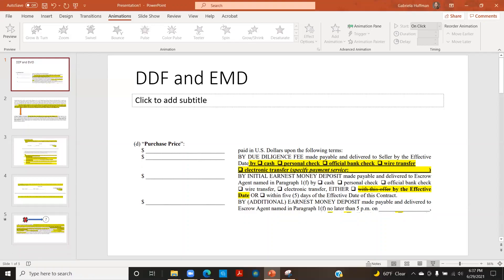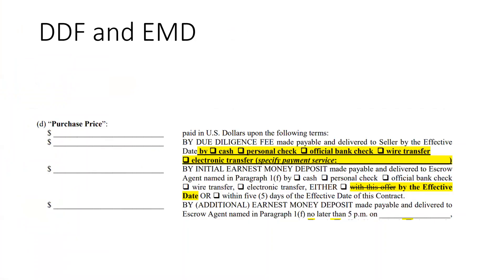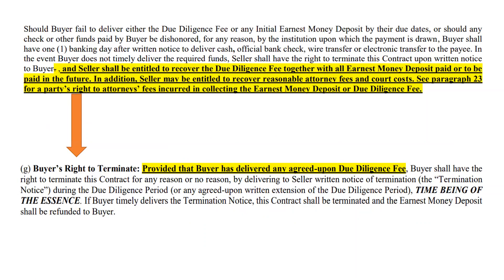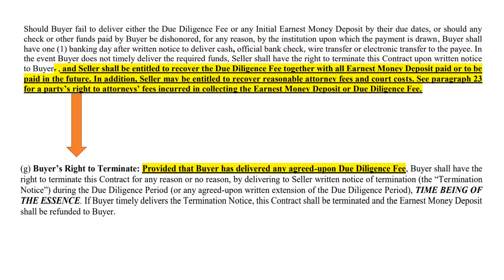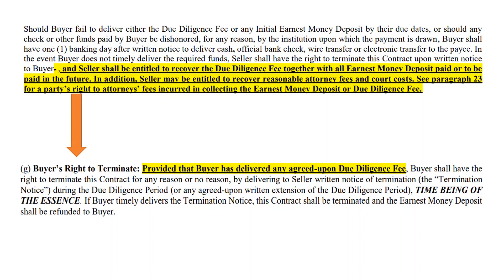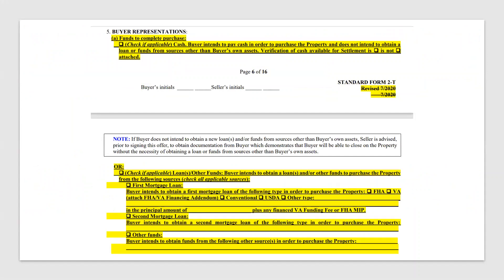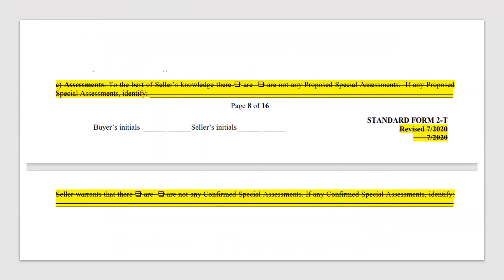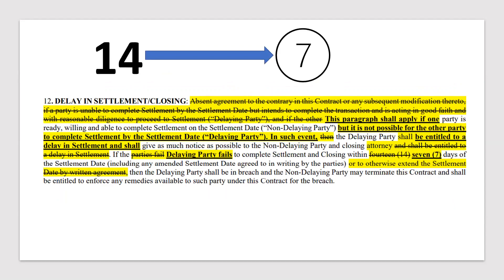Changes to the 2-T Starting Next Month!!!